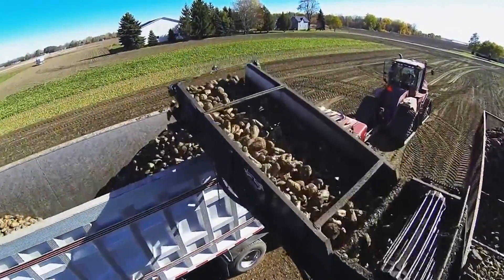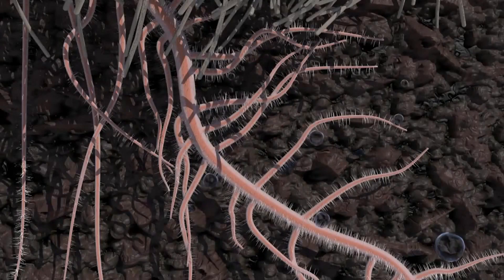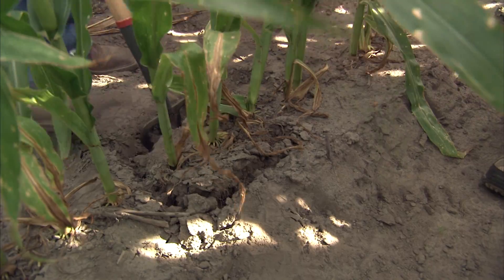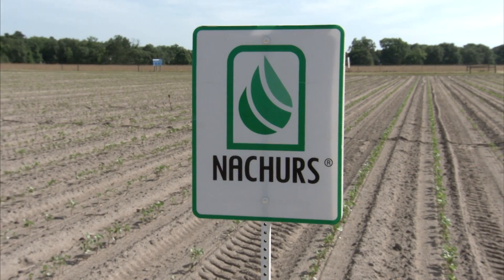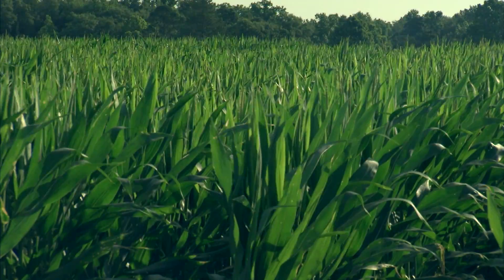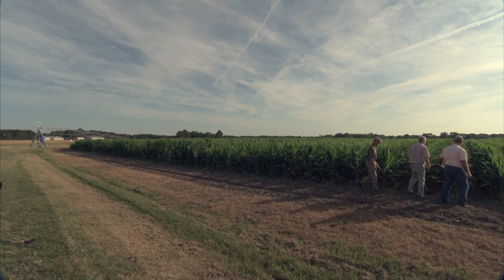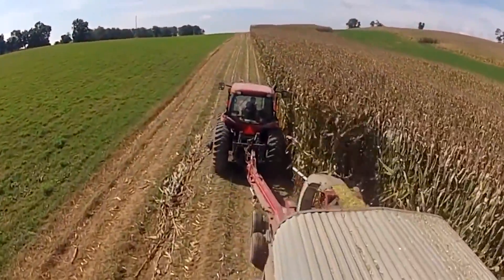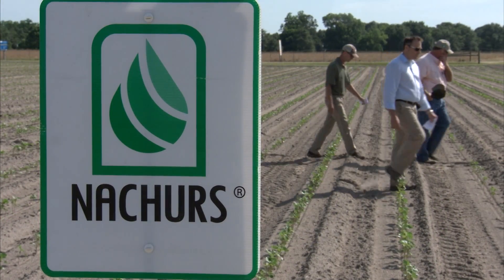Agriculture Production - Nachurs Alpine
As world population and food production demands rise, keeping our soil healthy and productive is of paramount importance.

Loss of soil fertility and lack of nutrients may result in low percentage of plants to harvest. If this is not addressed, there will not be enough crops, which compose a big fraction of our food supply to sustain the needs of the people.